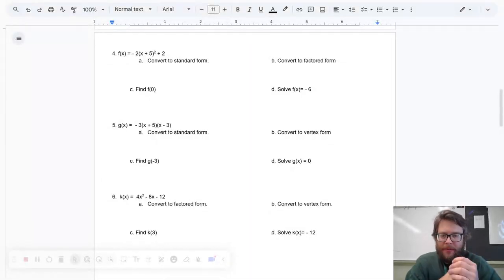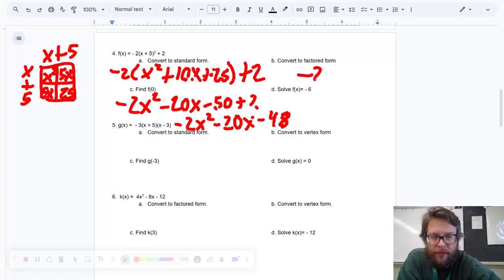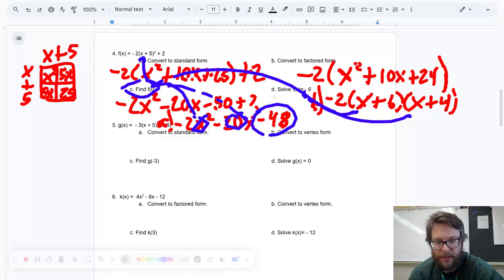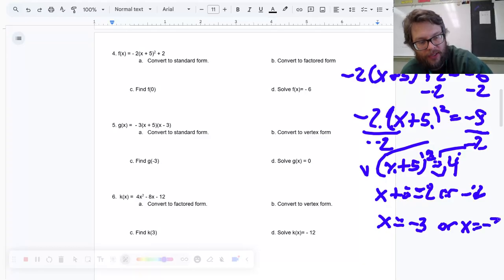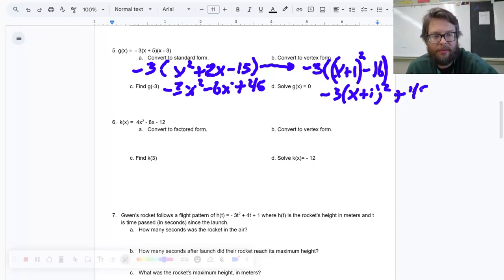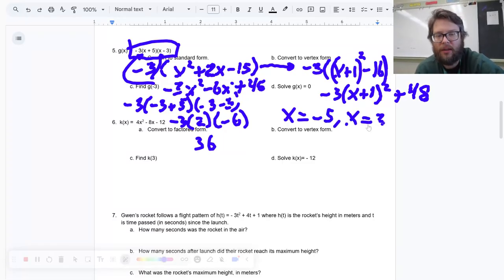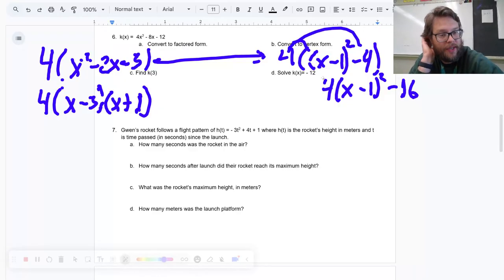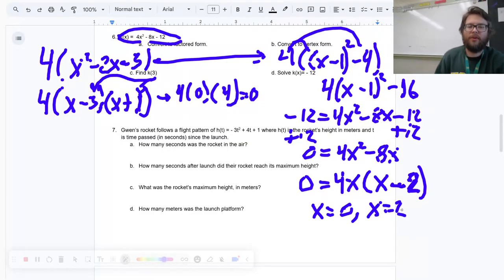Quadratics Review - Converting between all 3 forms and using function notation